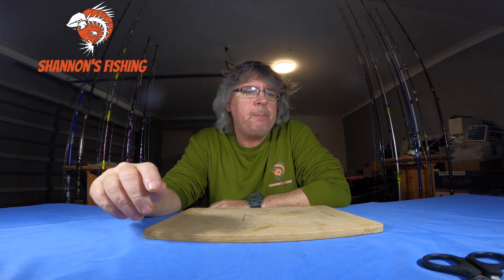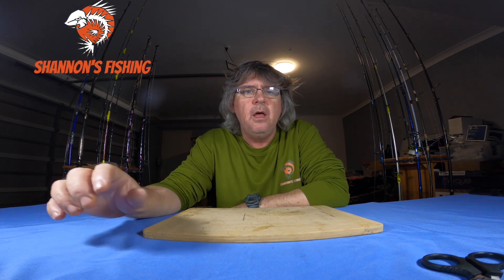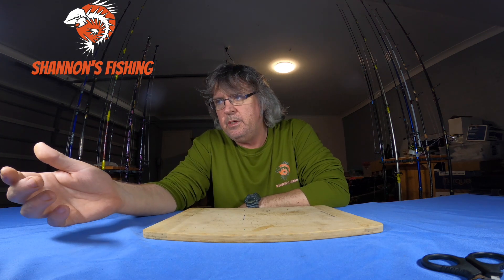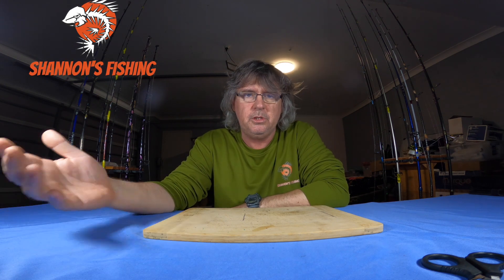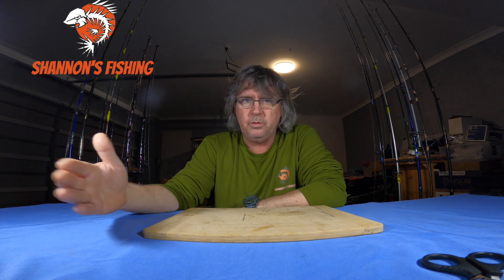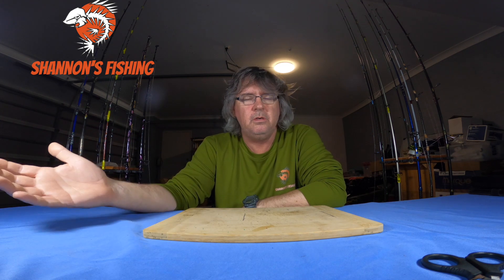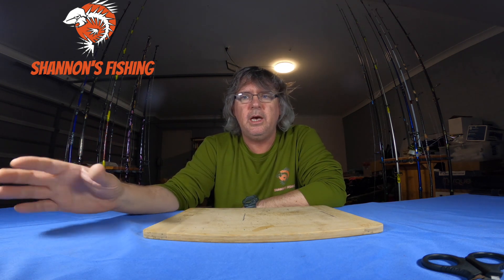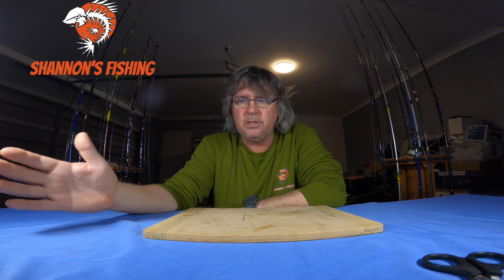How to check GOLD COAST WEATHER for offshore fishing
This is how I check gold coast weather to see if it is any good for offshore fishing. It is quick and easy to check the weather for fishing.
Here are a few links I use to check the Gold Coasts weather.